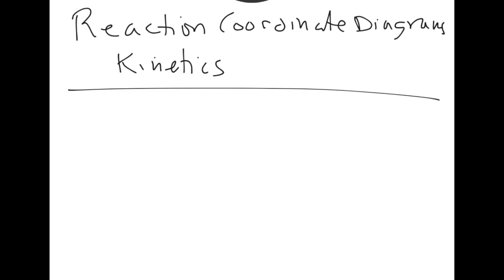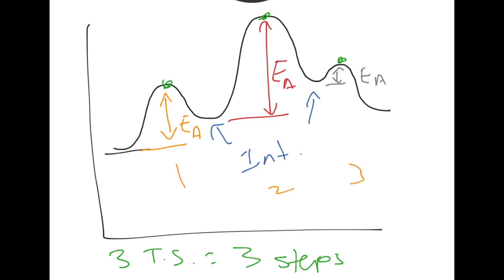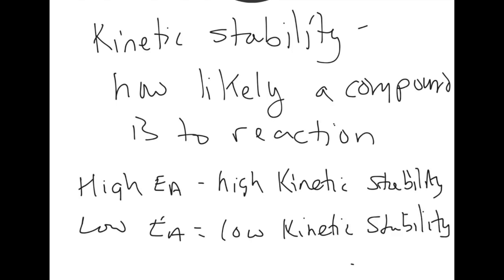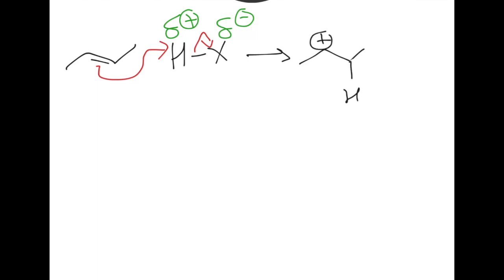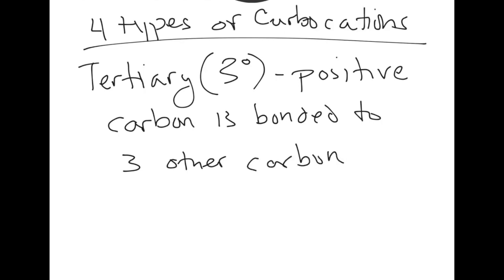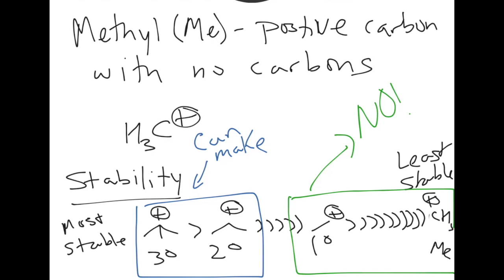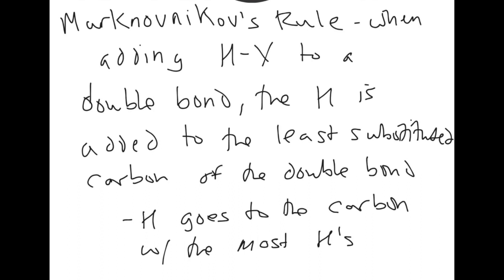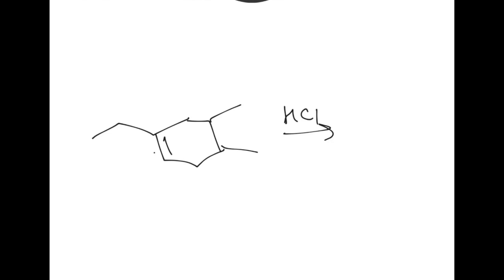Slide Set 4 Slides 14-18